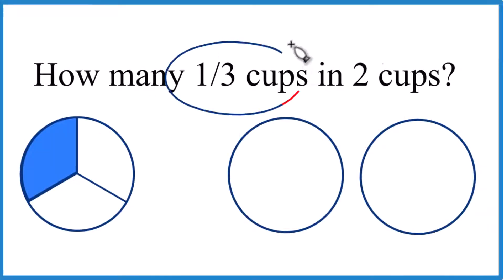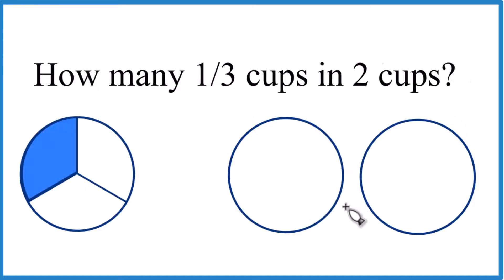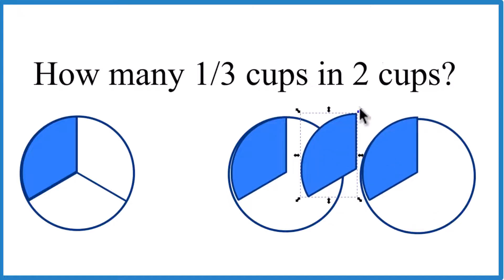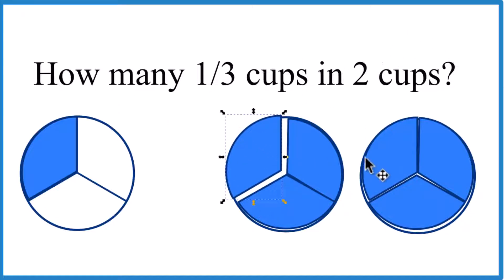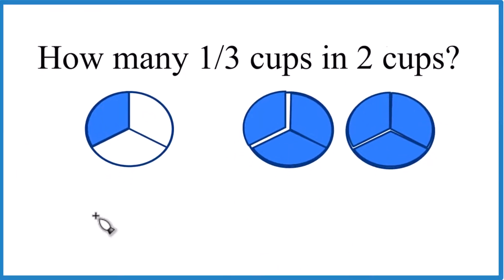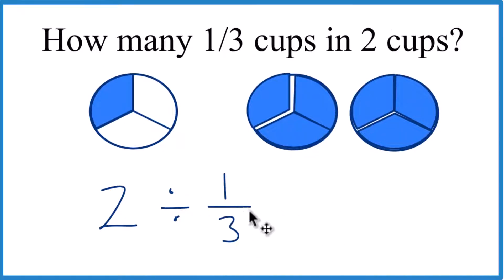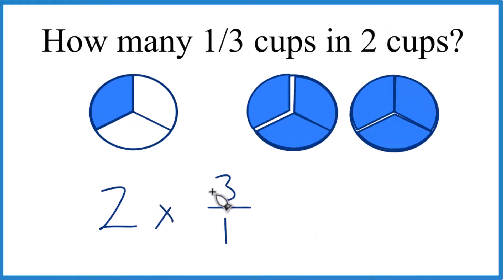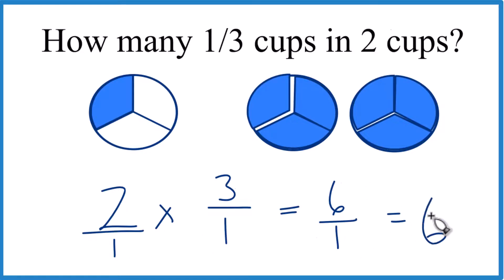How many 1/3 cups are in 2 cups?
To determine how many 1/3 cups are in 2 cups, we need to divide the total amount (2 cups) by the size of each portion (1/3 cup).

2 divided by 1/3 is the same as 2 multiplied by 3/1.

When we multiply these fractions, we get:

2 times 3 divided by 1 equals 6.

So, there are 6 of 1/3 cups in 2 cups.